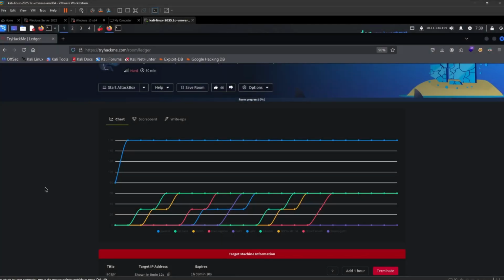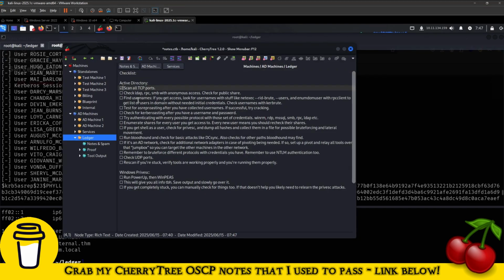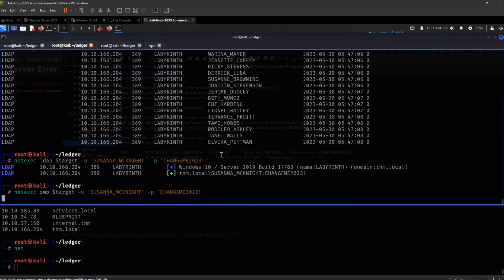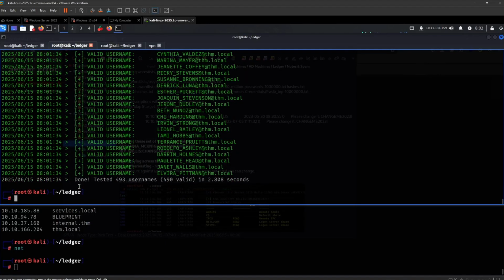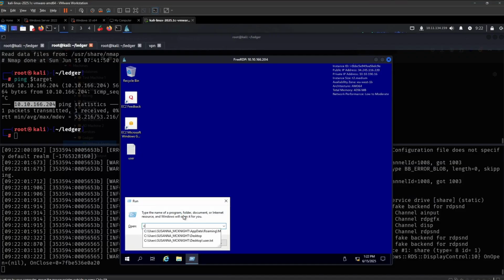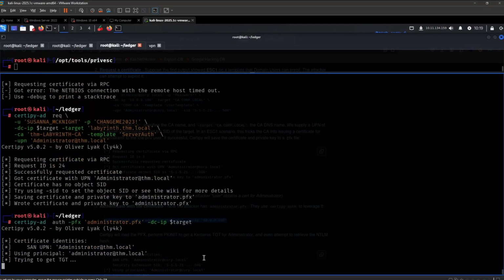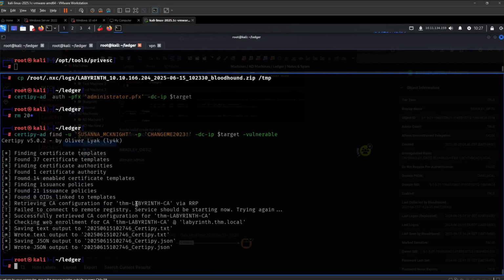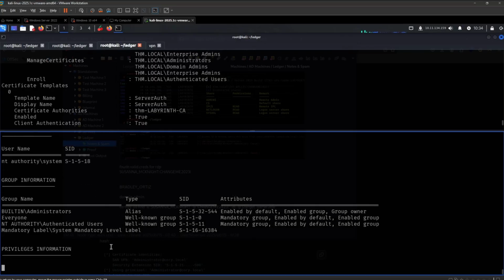Hacking Active Directory Methodology (Full Guide!)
My full Active Directory hacking guide in one place. The whole attack chain from a fresh nmap scan to Domain Admin, with the tools and commands I actually reach for at each step.

Built for OSCP prep, but the same methodology carries straight into CPTS, CRTO, and real engagements.

Covered: Active Directory hacking, AD attack chain, OSCP methodology, Kerberoasting, pass the hash, lateral movement.

Happy Learning! :) ❤